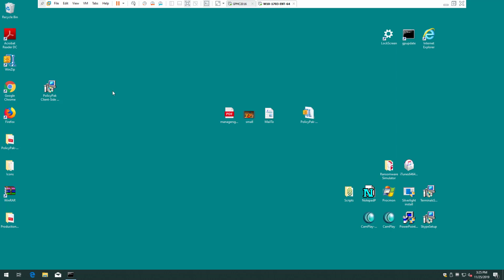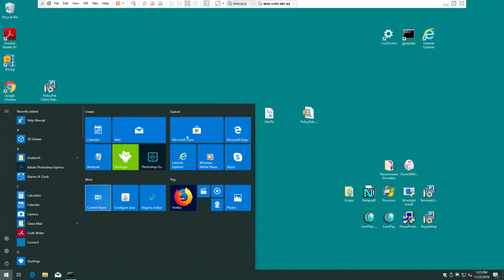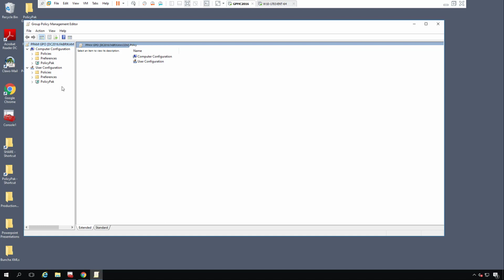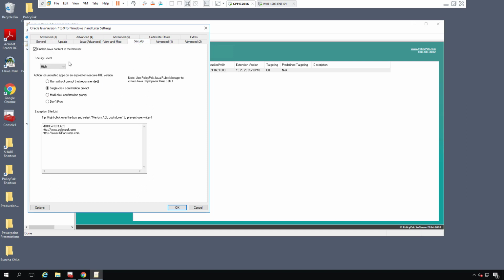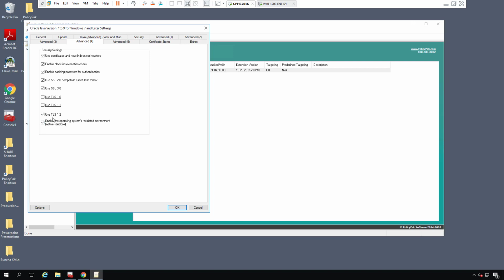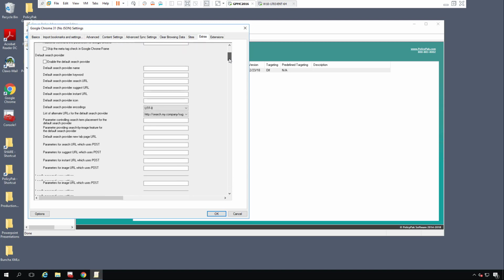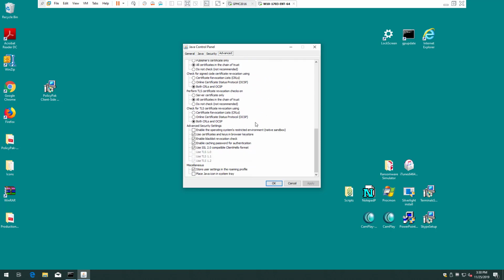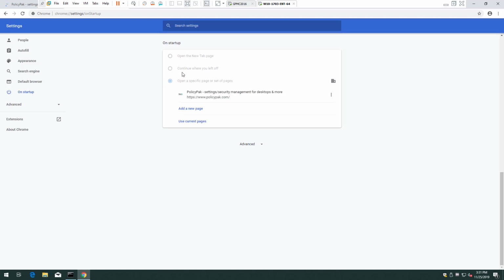PolicyPak: Introduction to Application Manager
Lockdown UI for hundreds of applications and secure your settings with PolicyPak's Application Settings Manager!